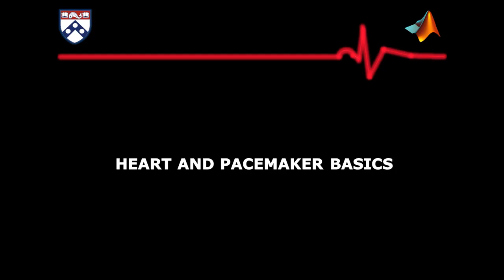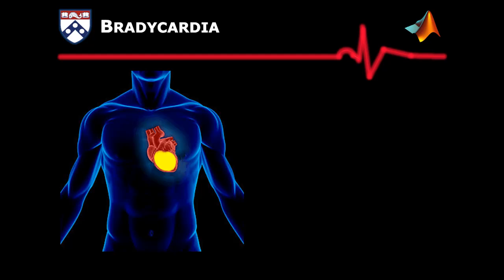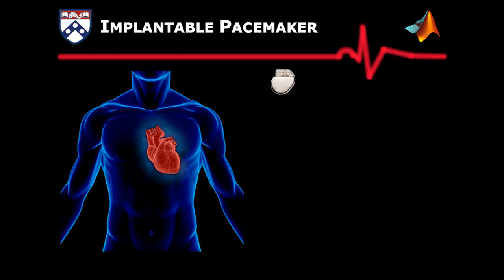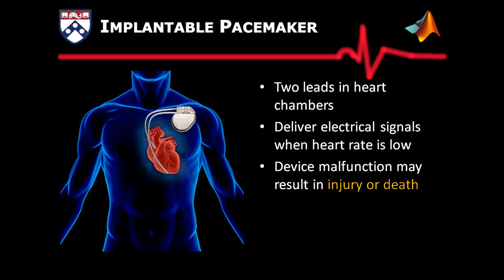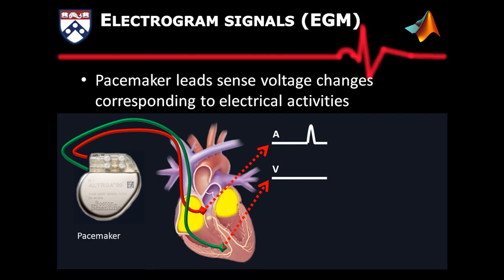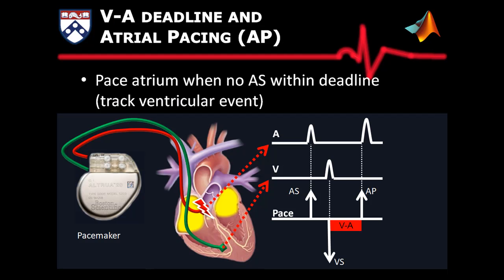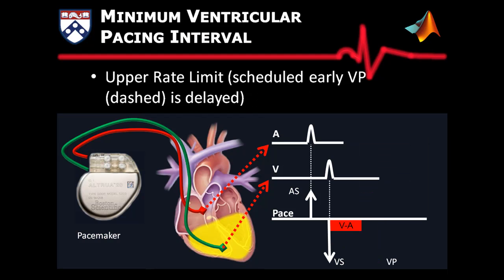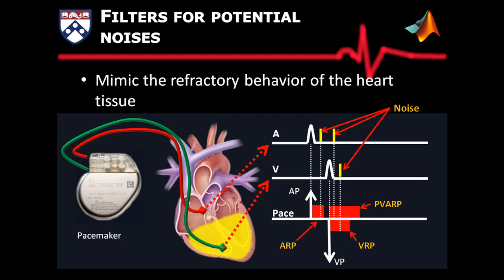[Mathworks Webinar] Heart and Pacemaker Basics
In this video, we give a brief introduction to the physiology of the heart and how the pacemaker works.